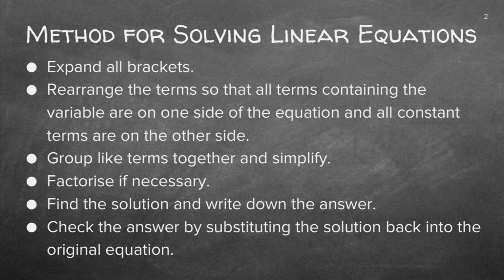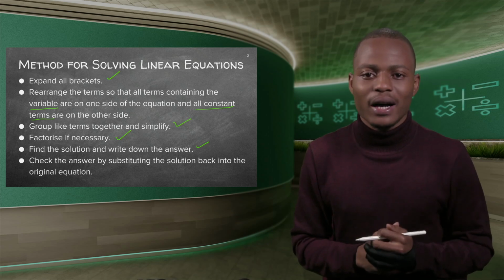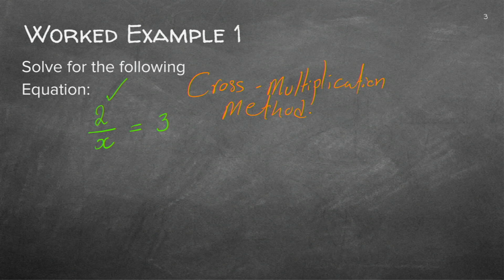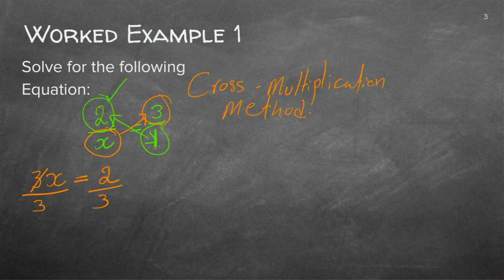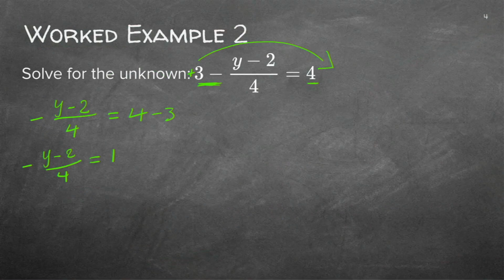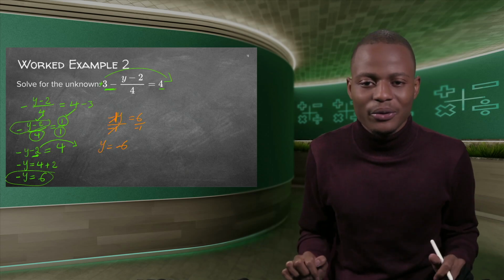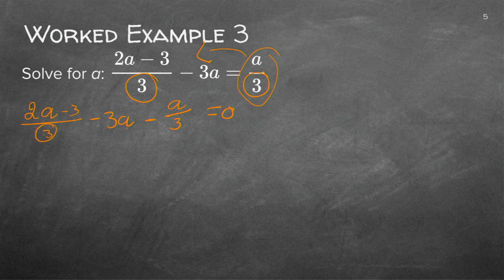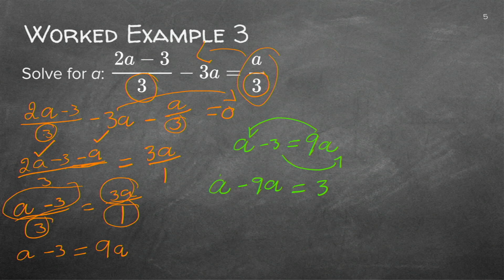Soling Linear Equations with Single Term Denominators